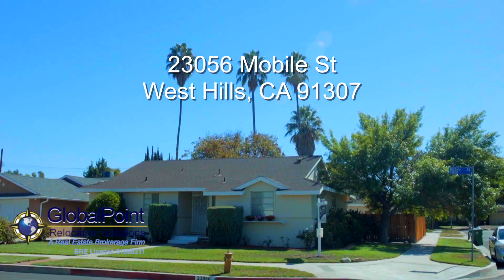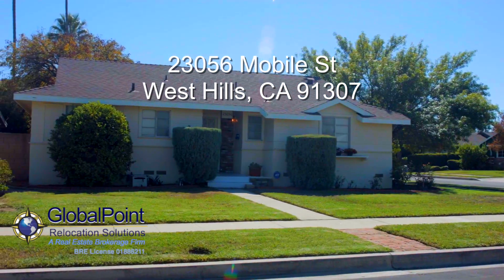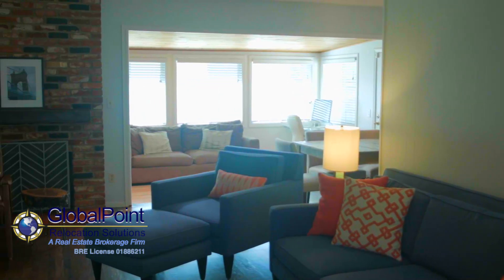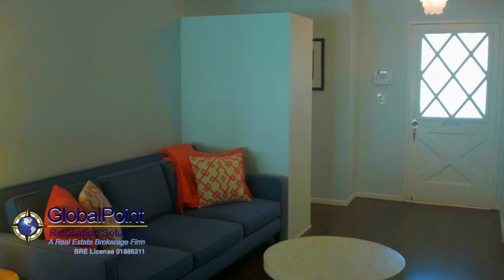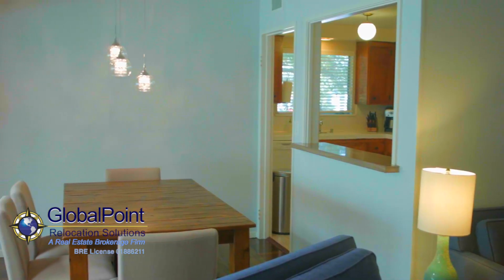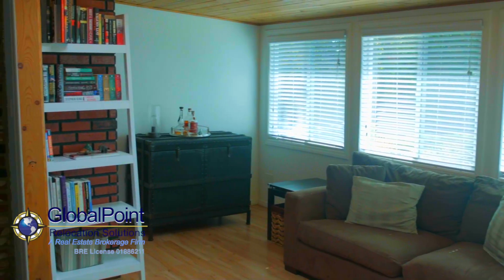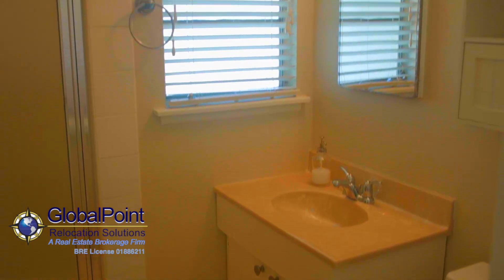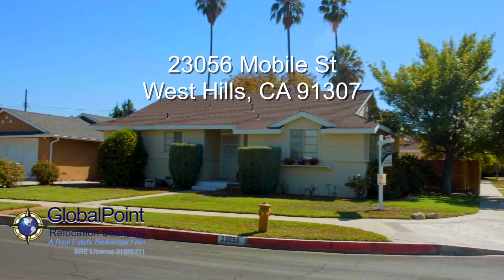SOLD! 23056 Mobile St, West Hills, CA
*SOLD on 11/30/17*
23056 Mobile St, West Hills, CA

3 bd | 2 ba | 1,502 sqft

*OVERVIEW:*
Lovely Corner Lot, This Turn-Key Ready West Hills home is waiting for you!! As you enter this charming home you'll notice the abundance of natural light, beautiful hardwood floors, and a sense of openness. The Living Room comes complete with cozy fireplace, custom mantle and expansive uninterrupted wall space for easy placement of your large flat screen. Bonus Sun Room is located just off the Dining Room overlooking the large back yard adorned with fruit and shade trees. Dining Room is conveniently situated adjacent to the Kitchen making it ideal for entertaining and family gatherings. The Traditional Kitchen includes a breakfast area, plenty of cabinet space and an abundance of floor space that creates an open concept feeling. Bedrooms are conveniently positioned at private ends of the house offering a quiet tranquil setting for the home owner. The enclosed back yard has an expansive patio and secured play area for the kids. Property includes detached two car garage with separate boat storage or possible RV parking. Walking distance to shopping, restaurants, and public transportation. Topanga Westfield Mall just a short distance too! Nearby home schools of Welby Way Elementary, Hale Middle School, and El Camino HS. Great private schools nearby offers something for everyone.

*Listing Provided by:*
Weichert, Realtors-GlobalPoint
Nohora Delgado DRE #02009452
Weichert, Realtors-GlobalPoint

*VIDEOGRAPHY & EDITING*
Amanda K Lechner

"The right Broker makes all the difference"

*ABOUT:*
Weichert, Realtors – Global Point, Global Point Relocation Solutions

We provide real estate services to the corporate community and relocation management companies. Whether relocating one employee from a small company or multinationals with many moves, we can handle the job.

*Relocation Real Estate Brokers and Agents in Los Angeles*

*A Message from the President*
When moving to a new community it’s hard to know where to turn for answers to your real estate questions – especially when Southern California is your destination. With over five thousand square miles, one hundred twenty two incorporated cities, and over three million single family homes and double the rental properties where does one begin to look for a place to call home? Unlike most Real Estate Brokers which focus on a small “farm” neighborhood our approach is unique and all encompassing. We cover the entire Los Angeles and Orange County real estate market- from luxury estates to single family homes to townhouses and condos. We listen carefully to our clientele, assess their needs and desires to find their new home that satisfies their individual, family and lifestyle needs.

Our Real Estate Brokers start with an area tour of Los Angeles and Orange County providing clients with an in-depth presentation on home prices, re-sale trends, historical sales data, community information, commute times, schools, and entertainment choices. Additionally, we provide client’s access to the California Regional Multiple Listing Service (MLS) via client centered custom web portals which allow searching capabilities of active for sale properties on the market. In addition, our Real Estate Brokers will guide you through the process from initial search to final closing and remain in contact thereafter providing you with updated market information on your property and the real estate market throughout Los Angeles and Orange County.

Global Point Relocation Solutions has earned the trust of its clients and colleagues throughout the real estate and relocation industry. Our reputation is highly regarded for professionalism and creative client services. This is why our brokerage stands out among hundreds of other real estate firms in Southern California.

Los Angeles is our hometown and our Real Estate Brokers can’t wait to welcome you to this wonderful city.

Chris Lechner - GRI, ABR, SRES, BPOR
Principal Broker - California CORP BRE Lic. 01886211